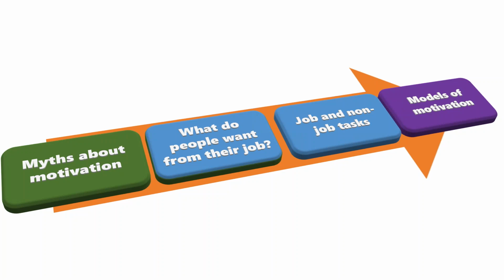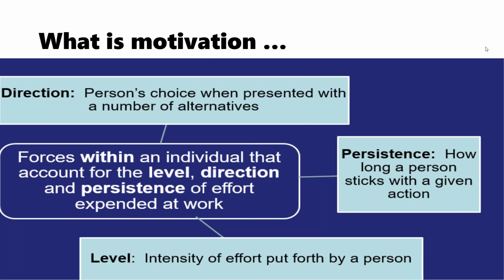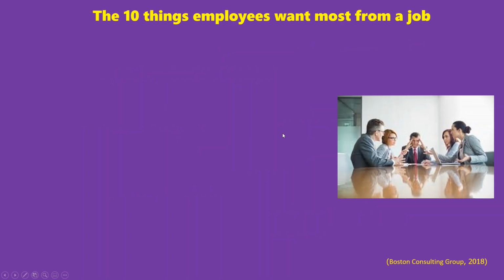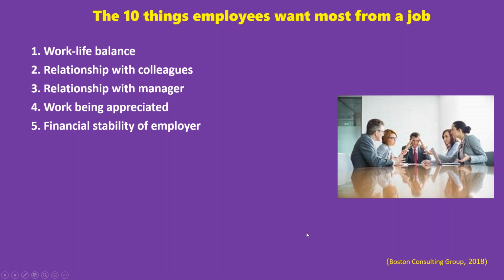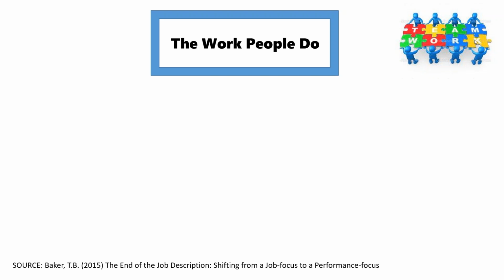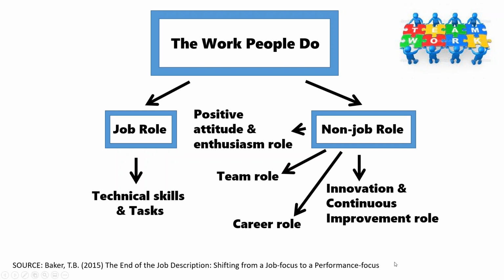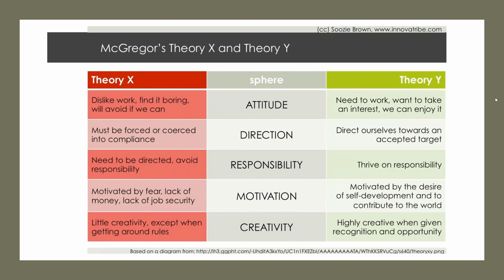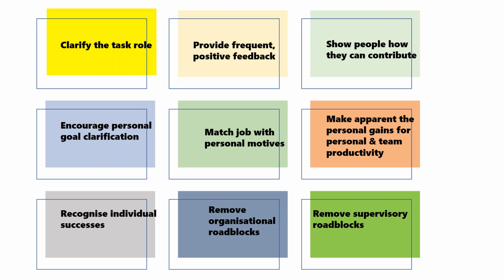Unit 4—Getting the Very Best from People Community Recovery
The primary task of a leader is to get the very best from each of his or her team members. How can this be done? What makes people tick? What do I need to do as a leader to create the motivational climate for team members to flourish and give of their best? Some practical and easy to implement ways of enhancing performance are covered.